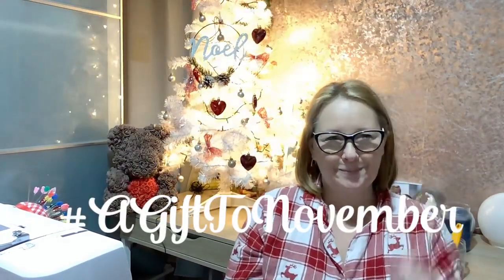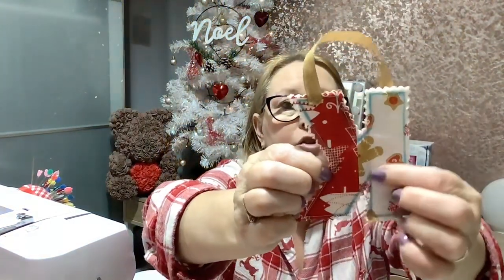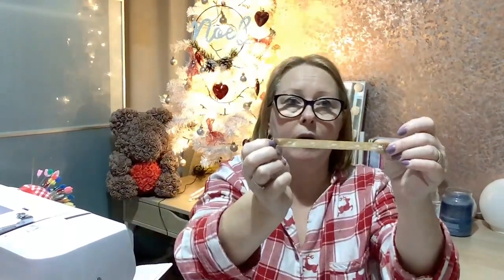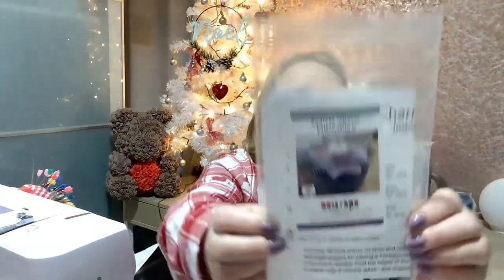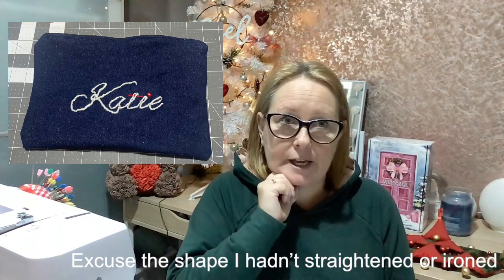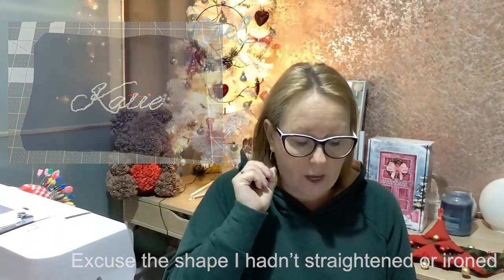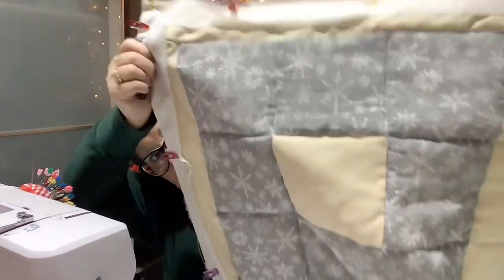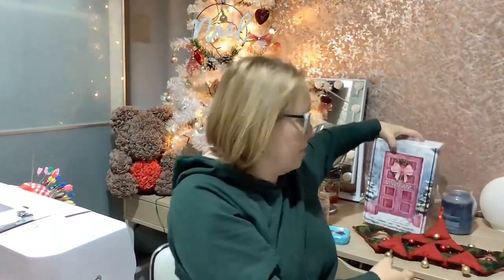AGiftToNovember23 and A Little More